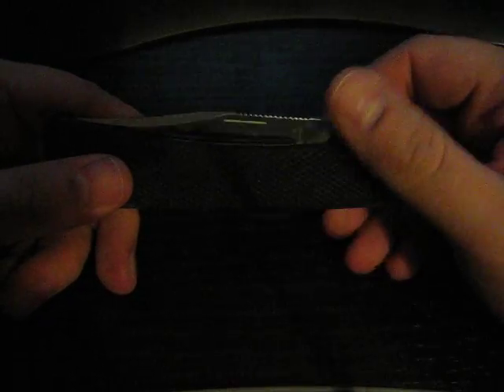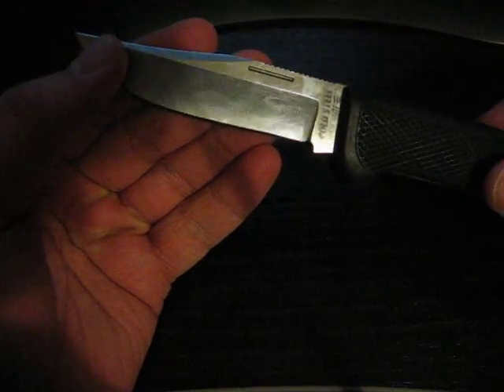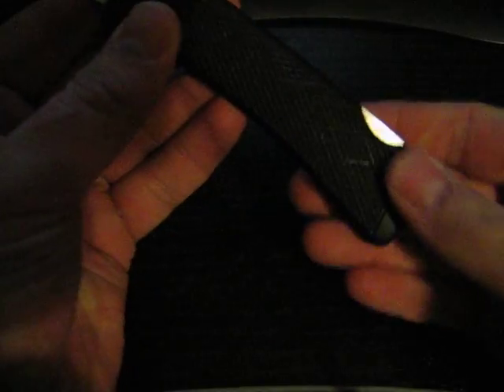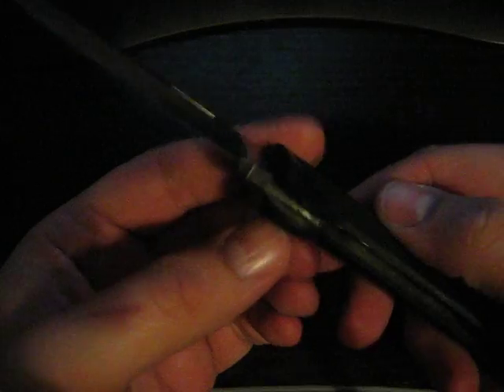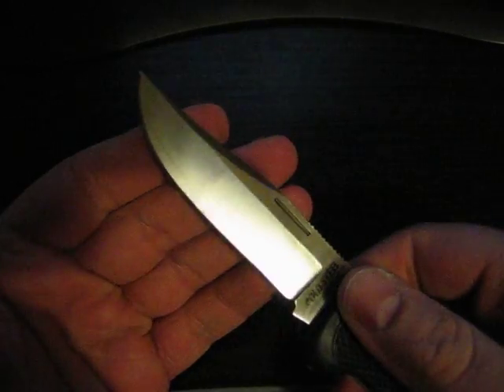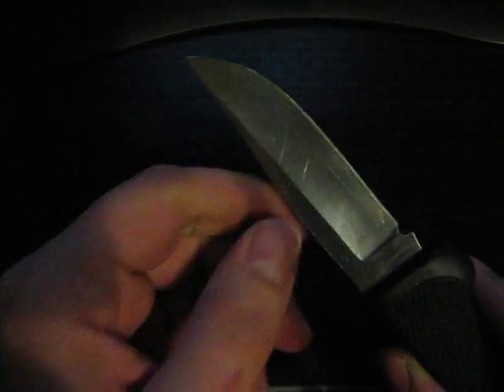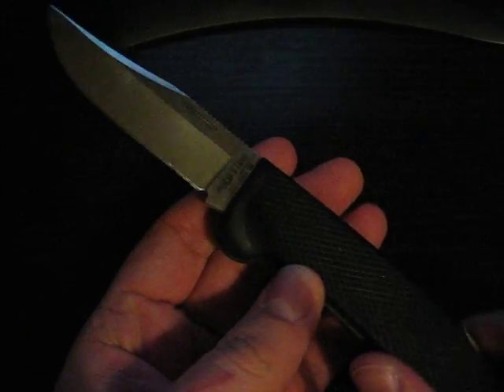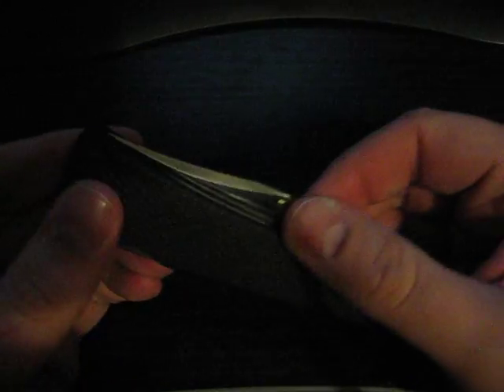Quick Review: Cold Steel San Mai III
A quick review of the knife...